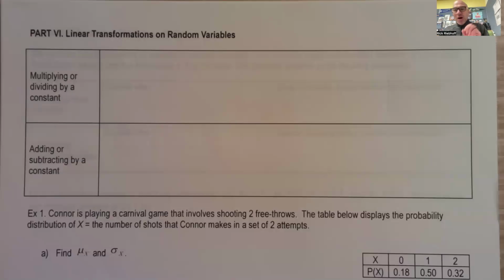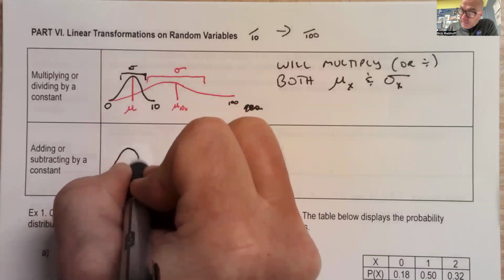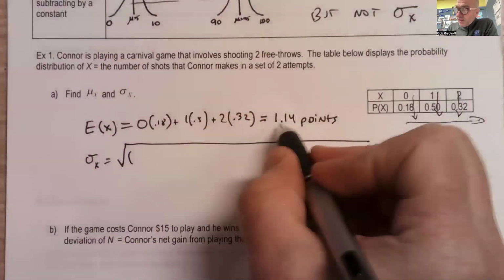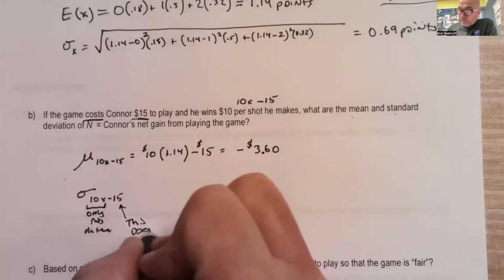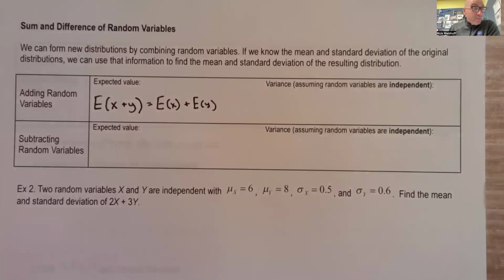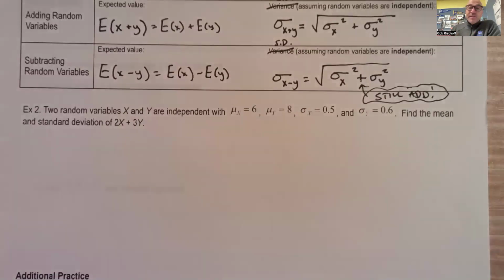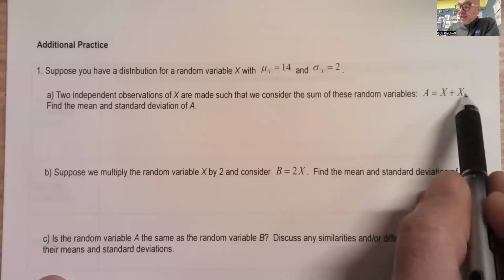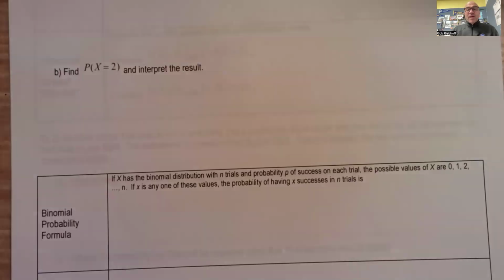AP STAT - SUMMER - PART 6